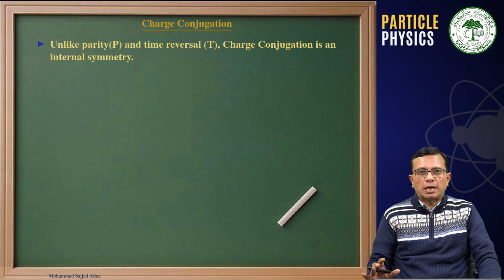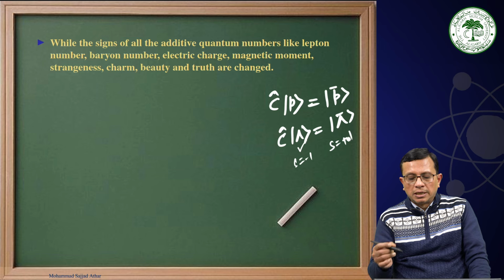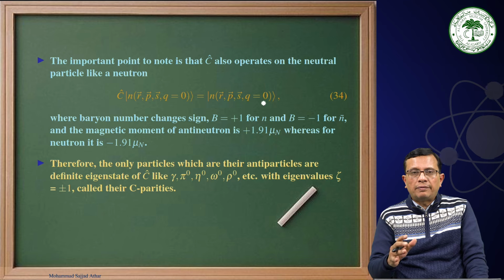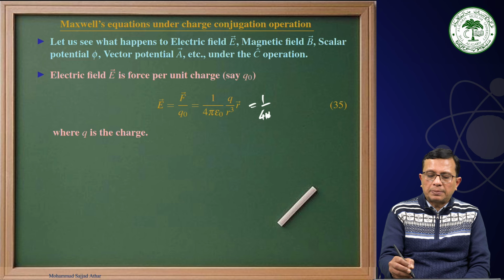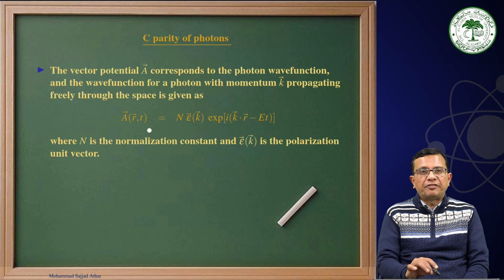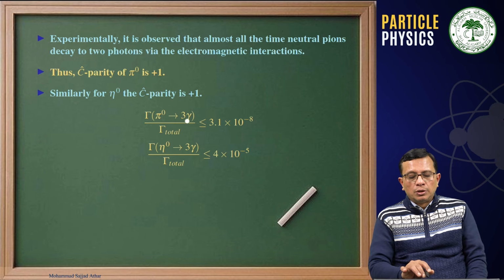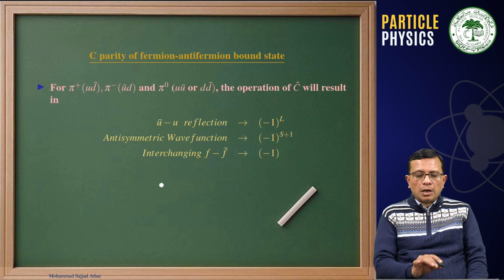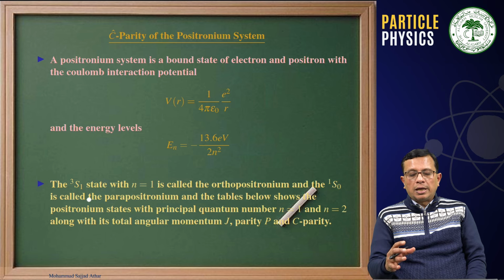Charge Conjugation I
Charge conjugation, effect of C-parity on some physical observables, C-parity of photon, eta and pion